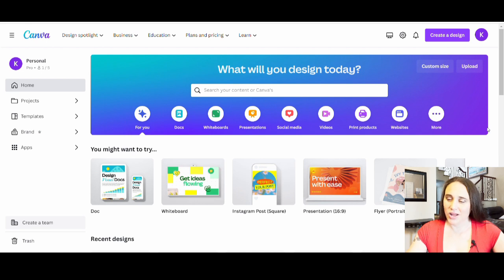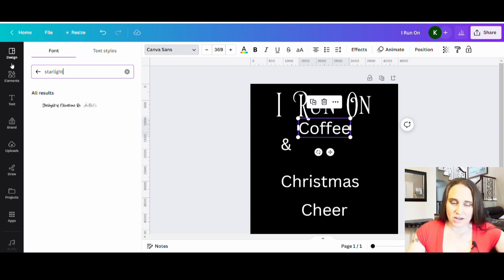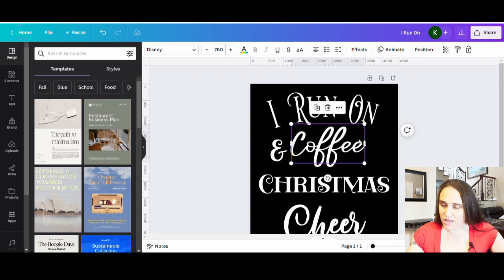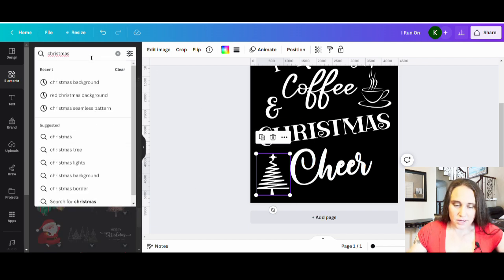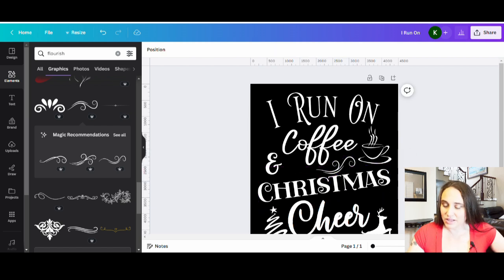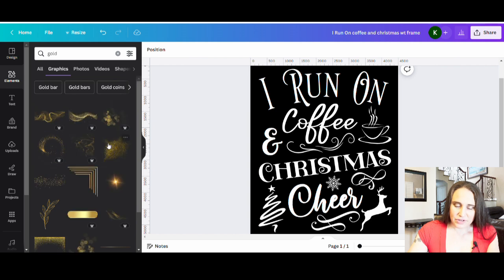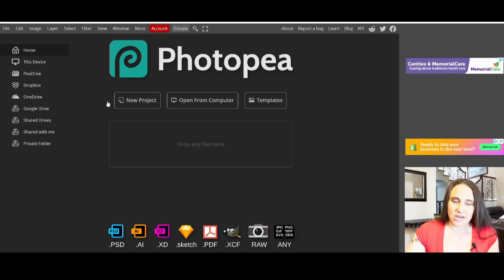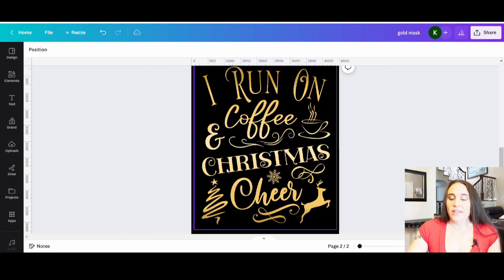Canva T-shirt Design Tutorial For Print On Demand: 4th Quarter Decorative Christmas Text Designs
This step by step Canva design tutorial for beginners goes over how to make a unique design for your print on demand business. Learn how you can use Canva to make designs for the 4th quarter Christmas niches and increase your sales. Create original Christmas saying designs Canva and Photopea clipping masks. Master Quarter 4 of 2025 by learning how to make trending niche designs you can sell on shirts, hoodies, mugs, stickers, phone cases, pillows and more. Grow your business by learning new skills and sell your designs on POD platforms such as Amazon Merch on Demand, Amazon Seller Central, RedBubble, Etsy, TeePublic and more and make supplemental income in 2025.